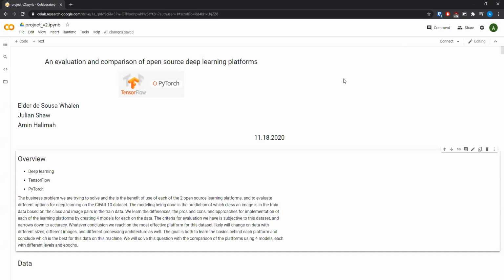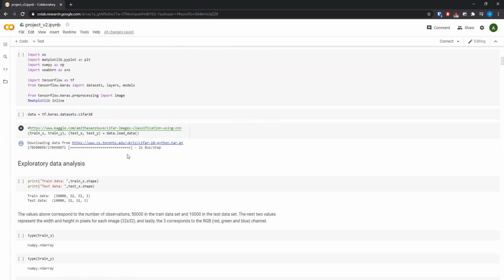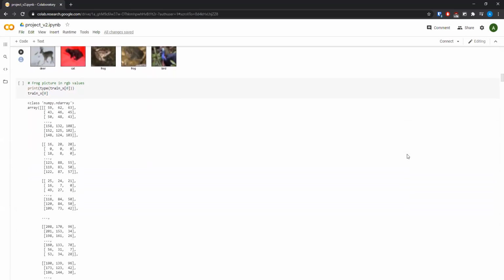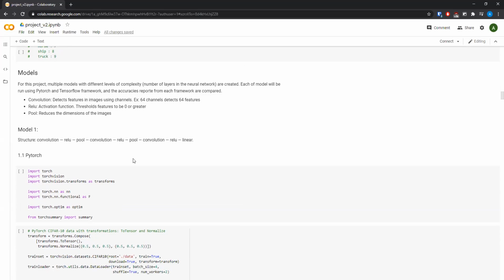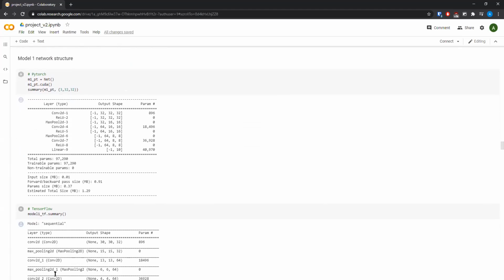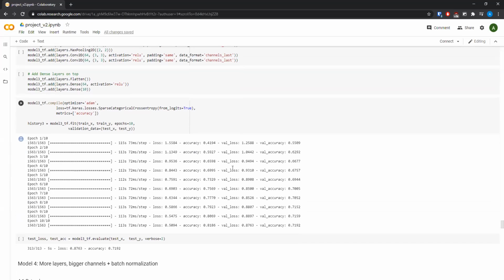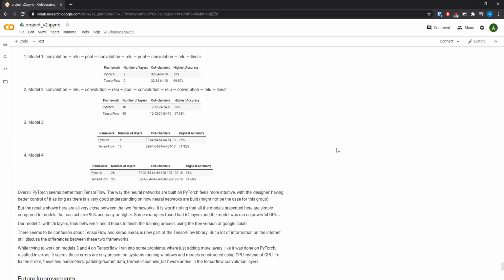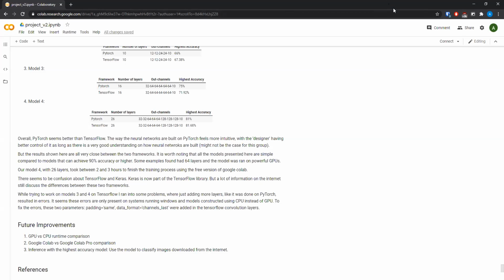INET 4061 Team 9 Final Project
Elder de Sousa Whalen
Julian Shaw
Amin Halimah